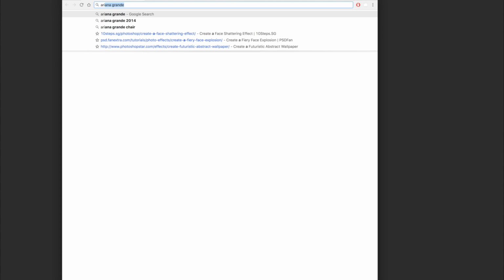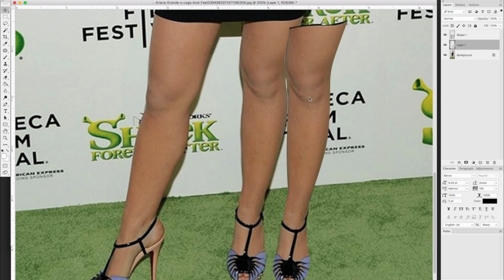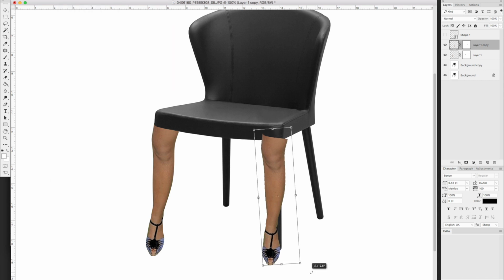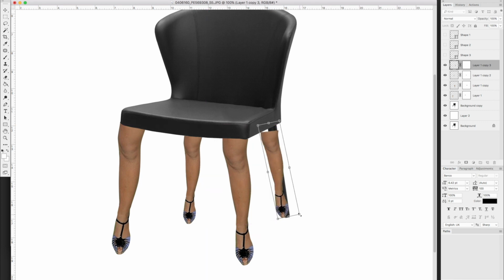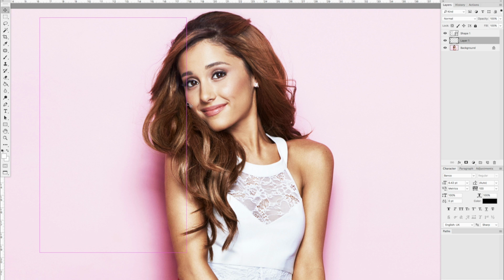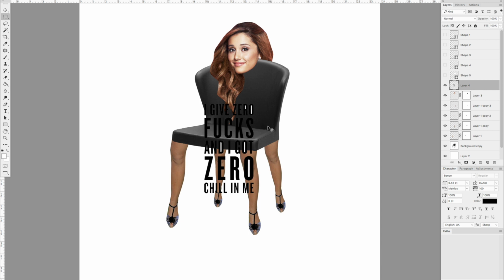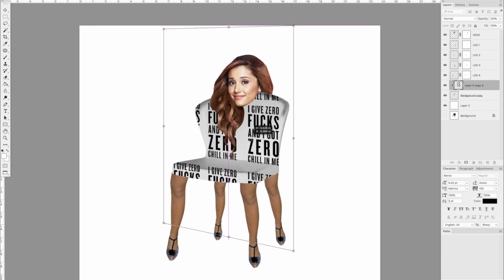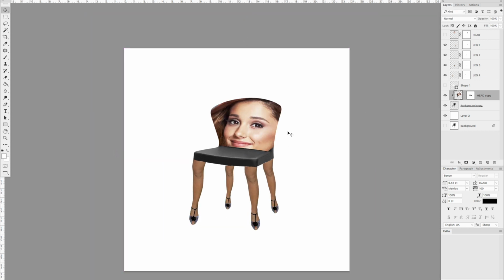How To Turn Ariana Grande Into A Chair Using Photoshop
Photoshop tutorial on how to turn Ariana Grande into a chair
Sound and editing by Alex Acebal